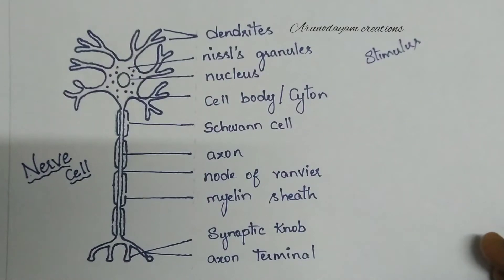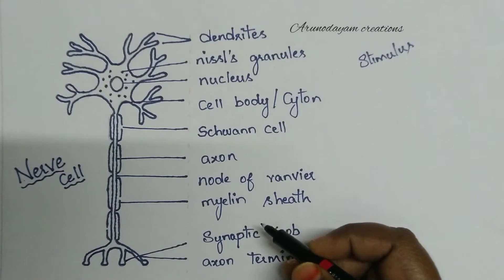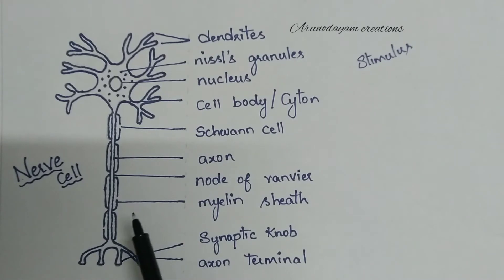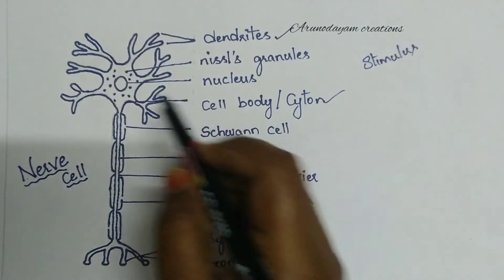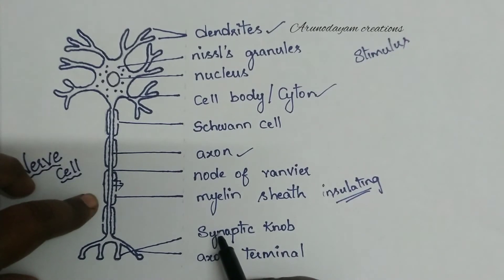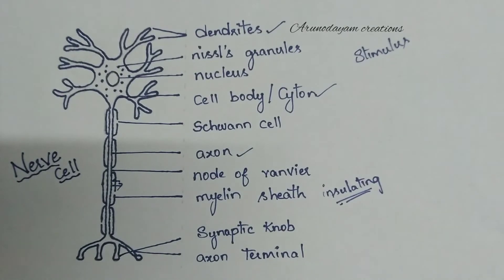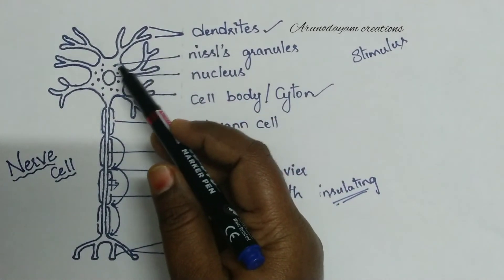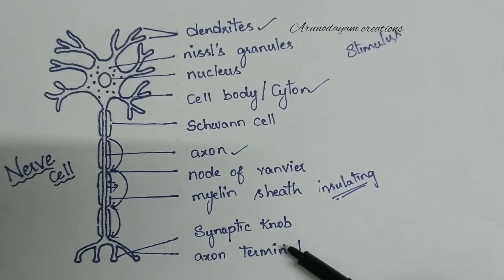Structure of nerve cell or neuron explained in english and telugu//class10Biology/Ap,Ts syllabus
Hi viewers,
             In this video i have explained the structure of nerve cell / neuron. I have also added its functions. Hope u understand the topic.